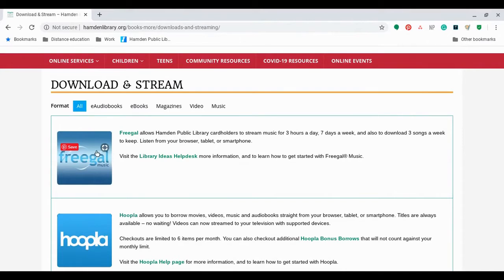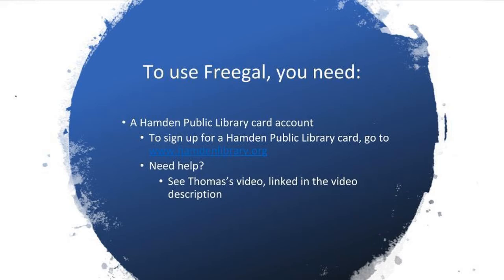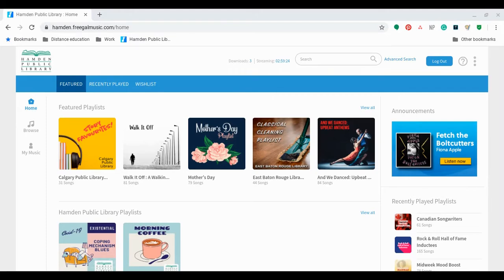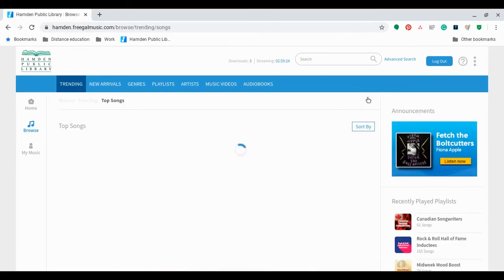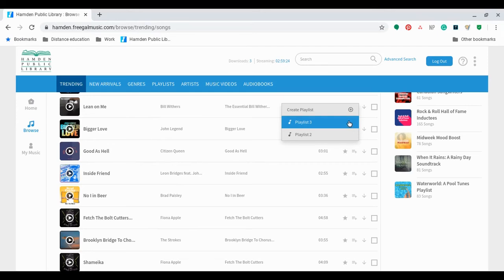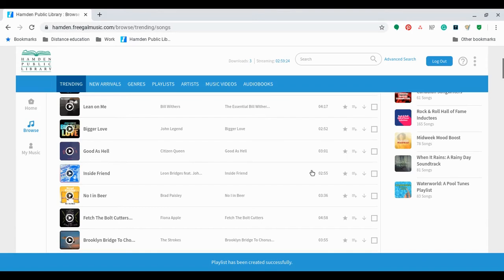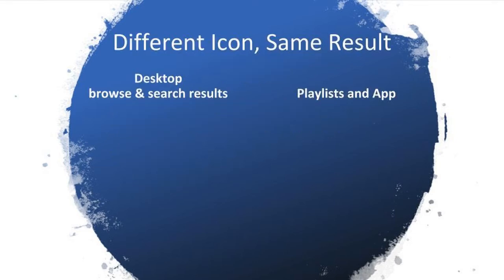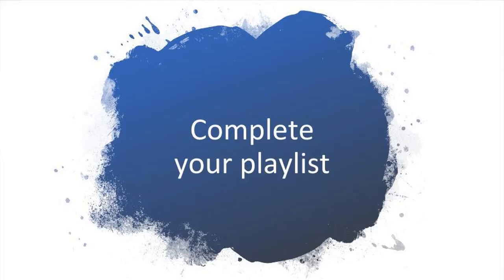How to Make a Playlist in Freegal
This video provides a brief overview of one way to begin a playlist using our e-content lending service Freegal.